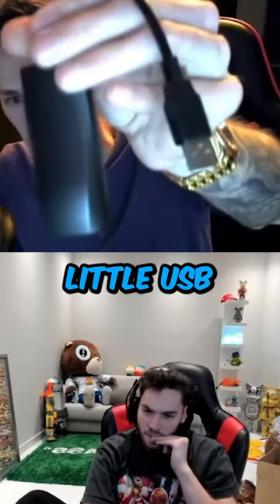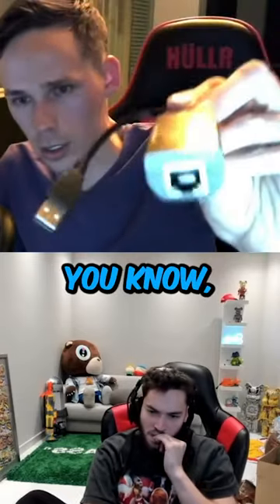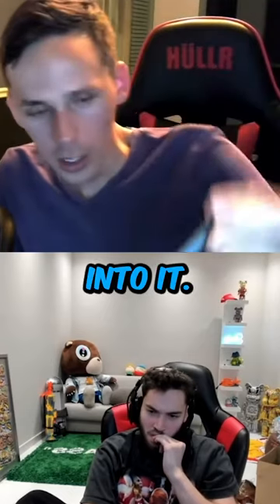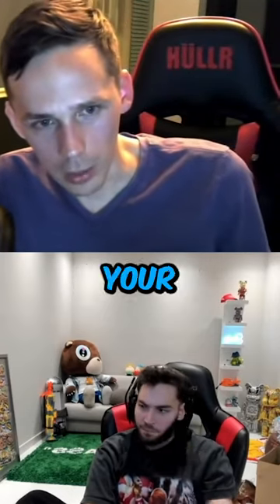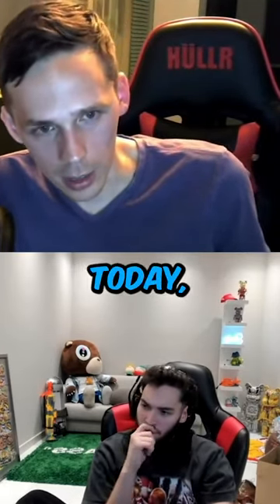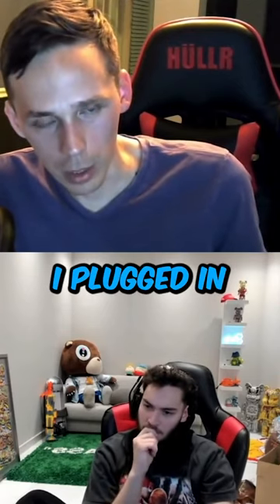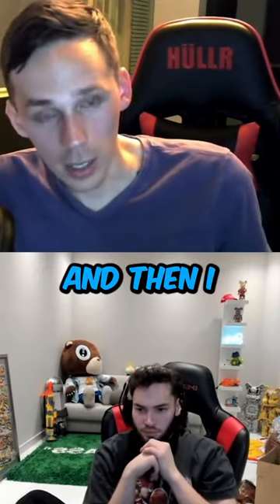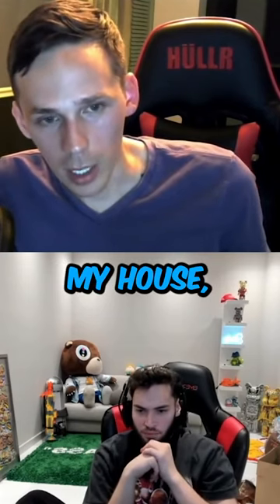How A Professional Hacker Can Gain Access To Your Computer | Ryan Montgomery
How A Professional Hacker Can Gain Access To Your Computer

In this video we relate to:
hacker find missing people for fun
ethical hacker interview
ryan montgomery hacker
hacking course
learn hacking from scratch free
vigilance elite podcast
ethical hacking
hacking with python
hacking to the gate
ethical hacker
shawn ryan podcast
hacker attitude status
cyber security
learn hacking for beginners online
shawn ryan show
vigilance elite
hacker full movie
learn hacking free
the shawn ryan show
hacker baba
hacker movie